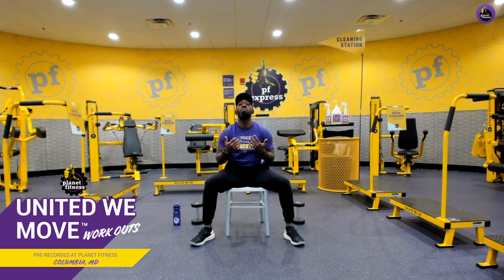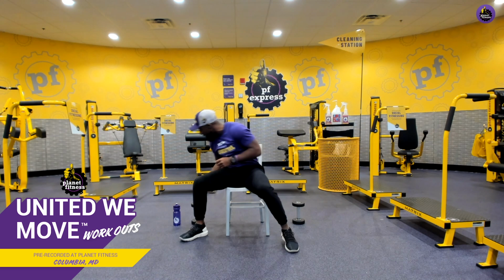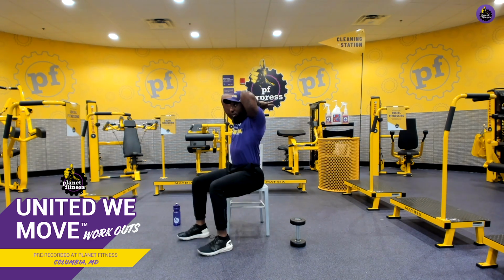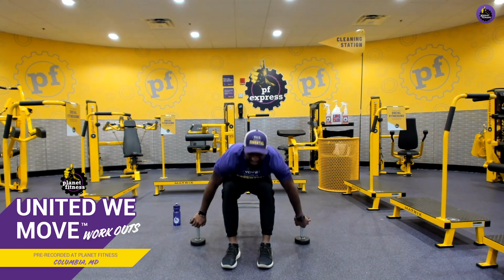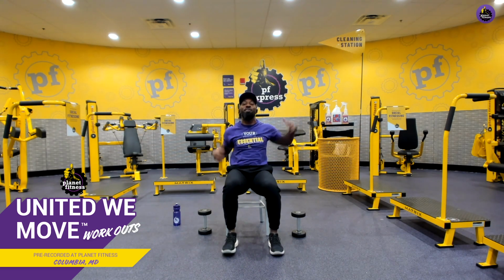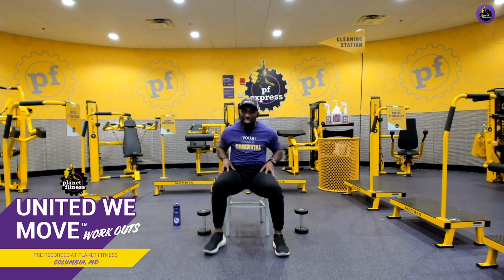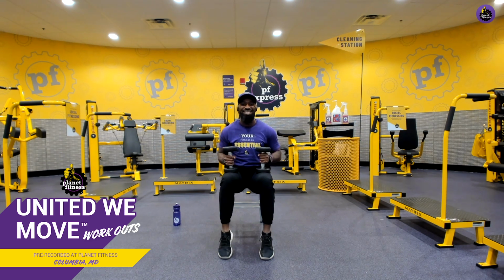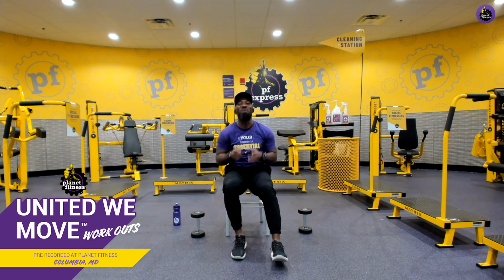Stay Seated for this Teddy Tuesday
You may want to sit down for this because we’ve got a feel-good seated workout with Teddy coming your way!

Whether you’re in the club or at home, this workout is suited for any fitness level. You can still build strength from a seated position and Teddy will show you how to get the most out of every shoulder, arm, and core exercise without having to stand.

You know we gotta get warmed up to have a great workout, so sit on down and tune on in for this seated strength win-win!

Keep moving with us Monday-Friday at 7pm ET on Facebook, and check out our YouTube channel for all the United We Move™ content we have to offer.